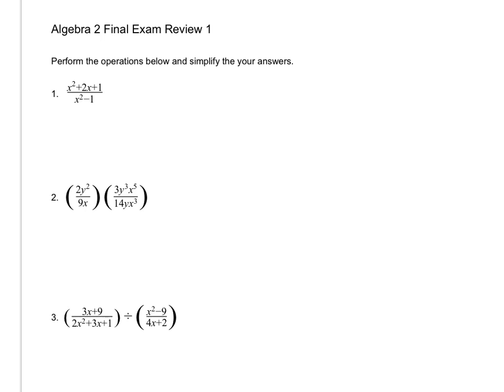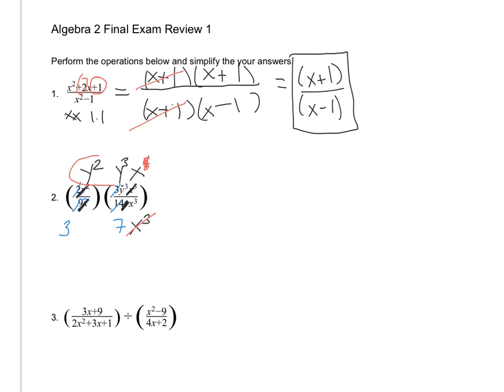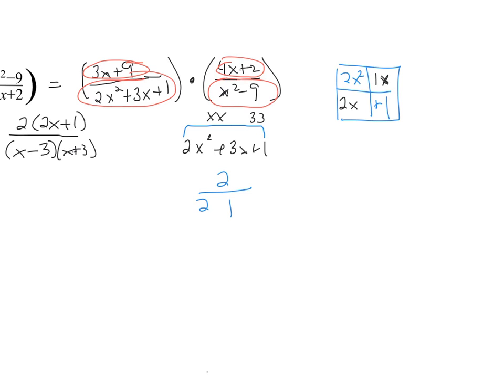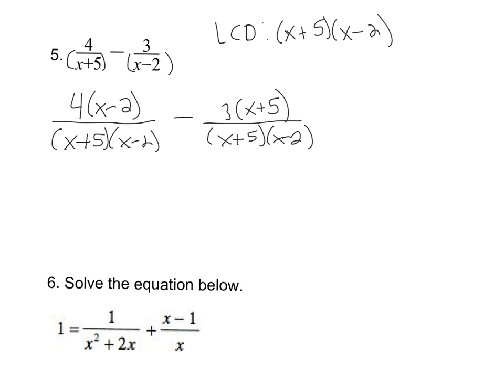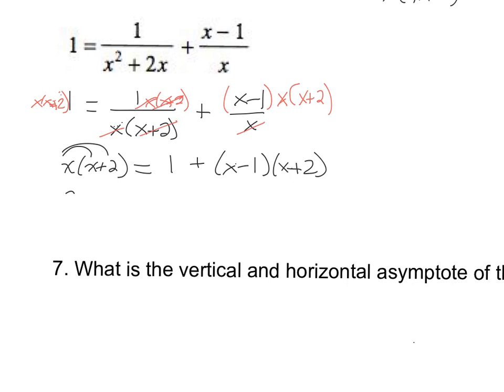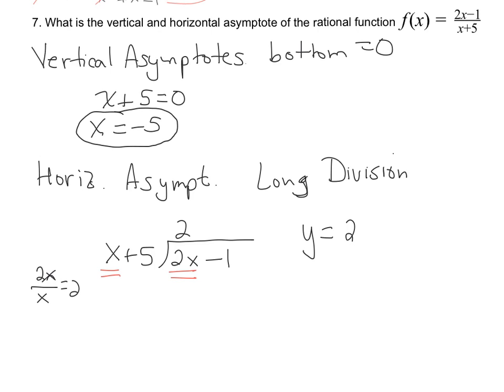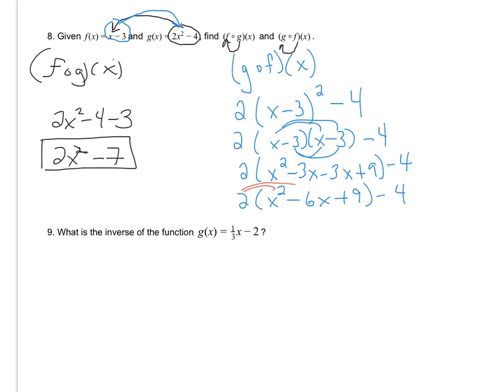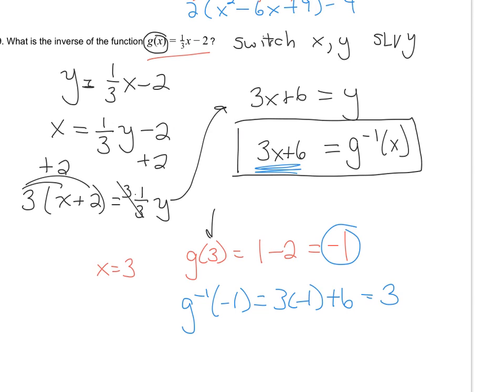alg 2 fin rev 1 dacc